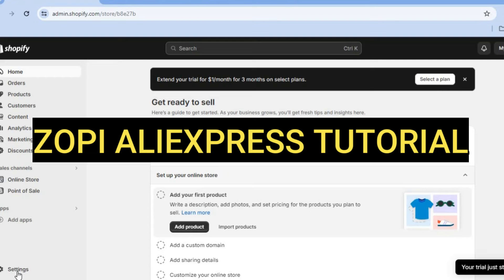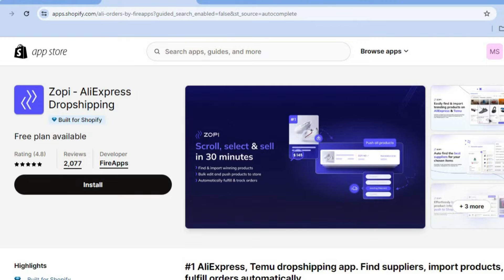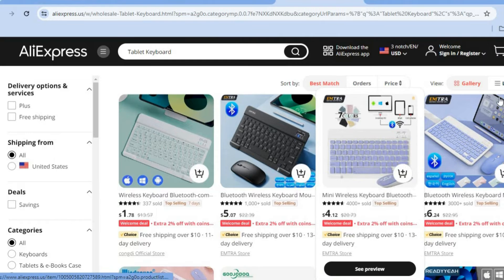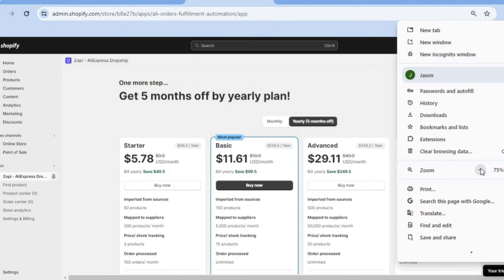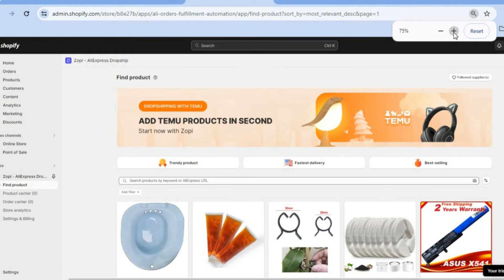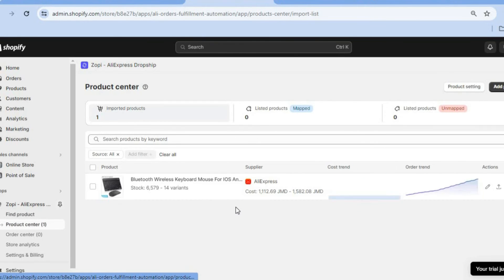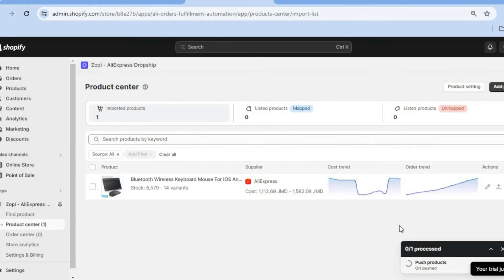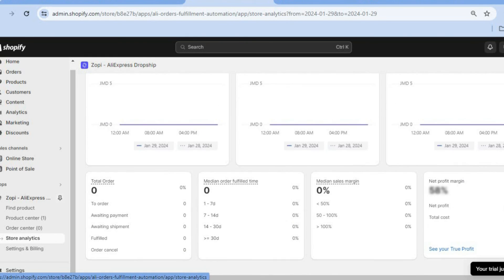ZOPI ALIEXPRESS TUTORIAL- HOW TO ADD IMPORT PRODUCTS FROM ALIEXPRESS ON SHOPIFY